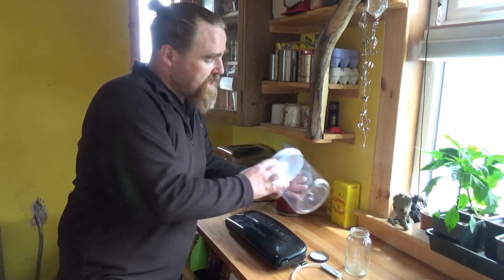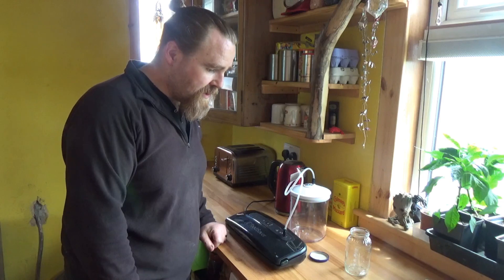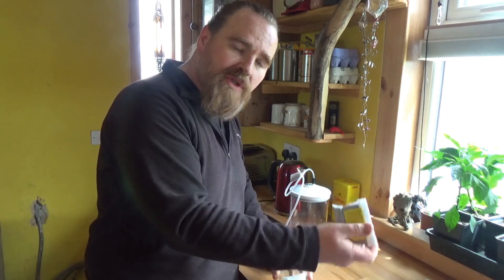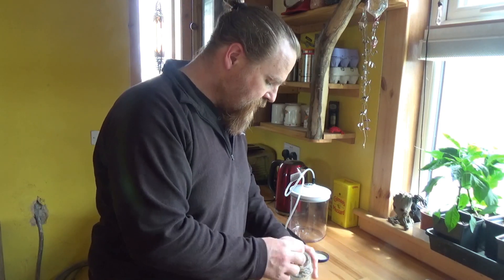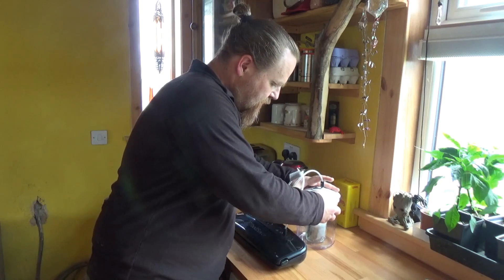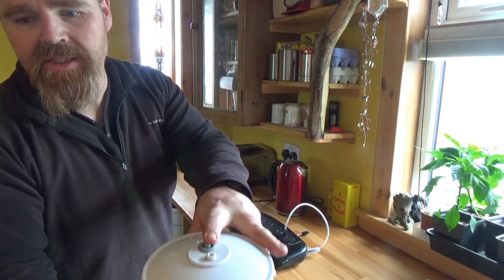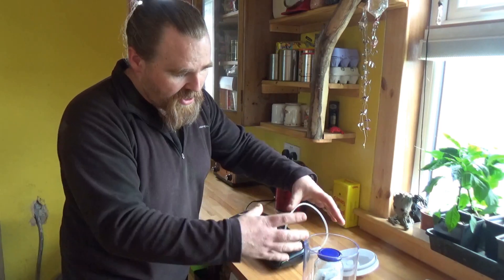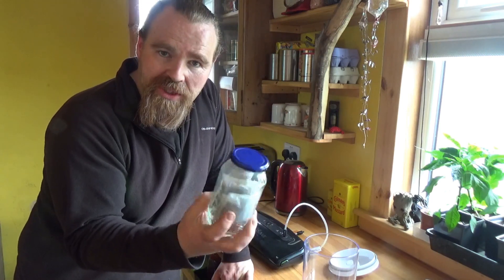How to store seeds long term.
This video demonstrates how to vacuum seal seeds easily at home, using recycled jars. Whether you're saving seeds from your heirloom vegetable varieties, bulk seeds for microgreens, or just keeping those leftover seeds for planting next year, vacuum sealing them is an easy method for keeping them in optimum condition for maximum viability. Being able to store your seeds this way significantly increases the resiliency of your garden, allotment or farm.

**At the end of this video I explain I'm going to keep this jar of seeds in the freezer. I have been storing seeds in vacuum for some time, but have not previously experimented with also keeping them in the freezer. It's possible that the thermal contraction of the jar could let air into the jar, but I'll not know until I've tested it long term. Other than the freezer part however, it's a reliable, proven technique**